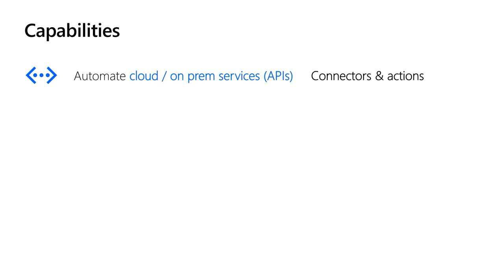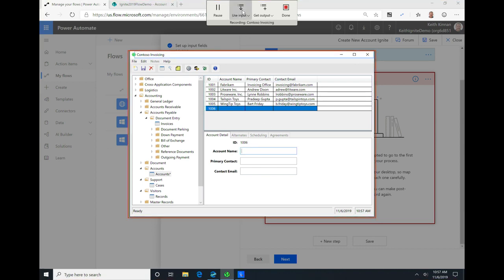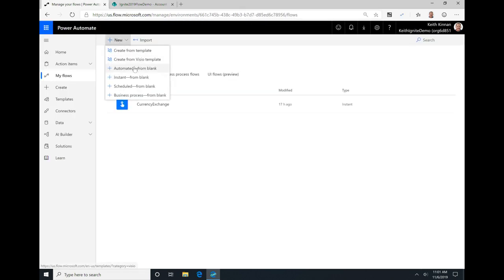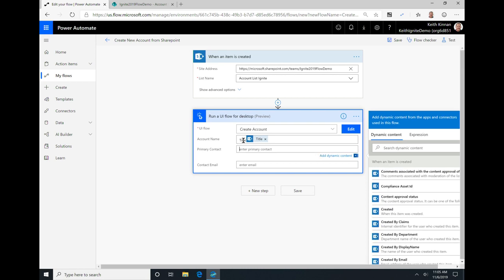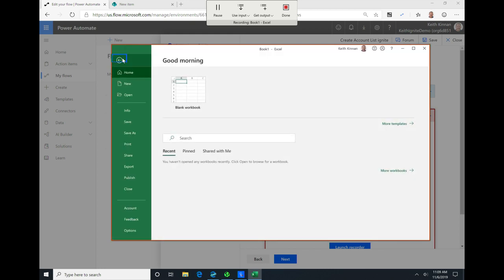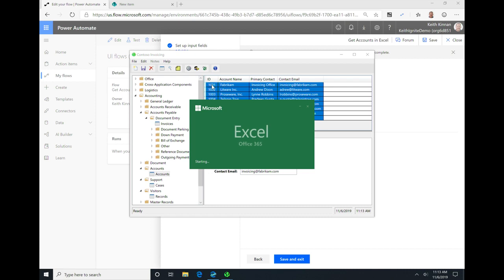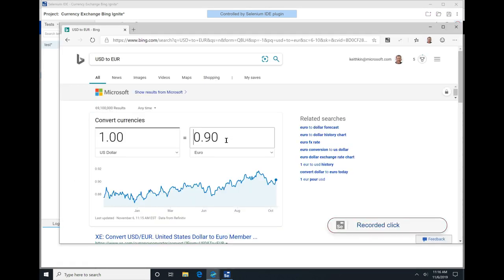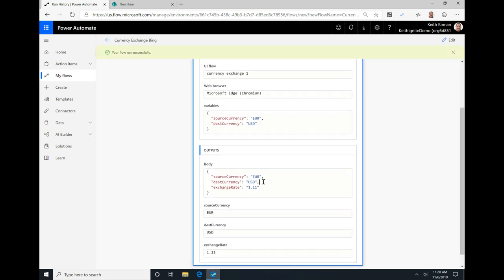Learn How Power Automate Is the perfect automation platform to streamline workflow | THR1128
In this theater session learn about how Microsoft Flow offers a complete, end-to-end automation service for your entire ecosystem. In this session, we showcase how Flow can truly serve as the only automation service your organization needs. We also demo the latest Flow capabilities and show you how to use Flow to enhance your organization’s efficiency and potential.